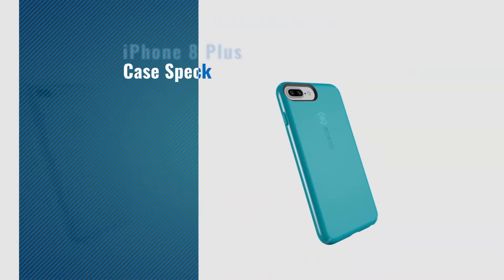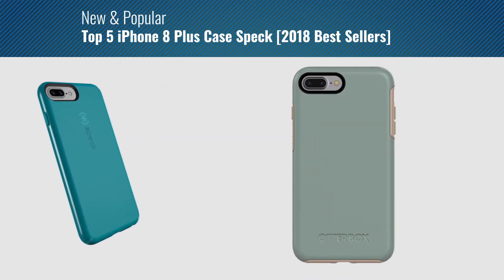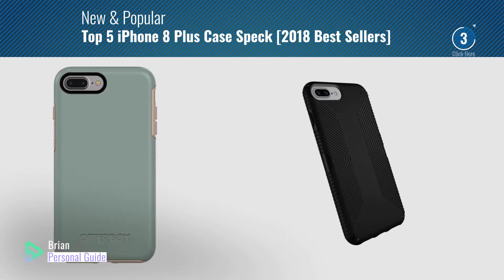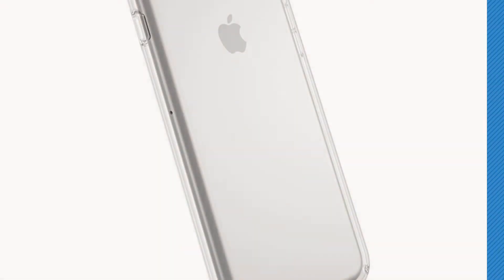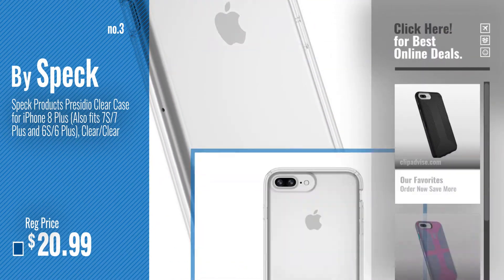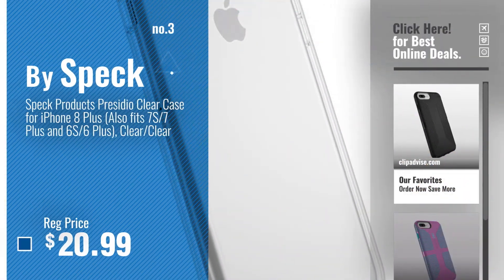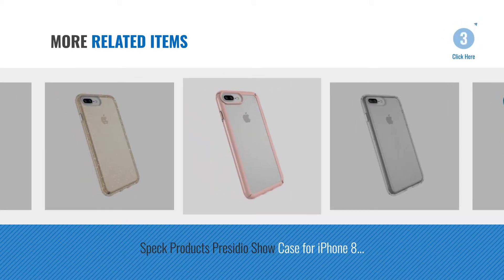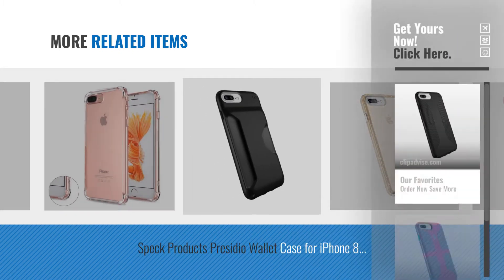Top 5 IPhone 8 Plus Case Speck [2018 Best Sellers]: Speck Products Presidio Grip Case for iPhone 8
Black Friday / Cyber Monday Speck Products Presidio Grip Case for iPhone 8 Plus (Also fits 7 Plus and 6S Plus/6 Plus), by Speck

Black Friday / Cyber Monday Speck Products CandyShell Grip Cell Phone Case for iPhone 8 Plus/7 Plus/6S Plus/6 Plus - by Speck

Black Friday / Cyber Monday Speck Products Presidio Clear Case for iPhone 8 Plus (Also fits 7S/7 Plus and 6S/6 Plus), by Speck

Black Friday / Cyber Monday Speck Products CandyShell Cell Phone Case for iPhone 8 Plus (Also fits 7 Plus and 6S/6 by Speck

Black Friday / Cyber Monday OtterBox SYMMETRY CLEAR SERIES Case for iPhone 8 Plus & iPhone 7 Plus (ONLY) by OtterBox

Black Friday / Cyber Monday Speck Products Gemshell Cell Phone Case for iPhone 8 Plus (Also fits 7 Plus and 6S/6 Plus) by Speck

Black Friday / Cyber Monday Speck Products Presidio Show Case for iPhone 8 Plus (Also fits 7 Plus and 6S/6 Plus), by Speck